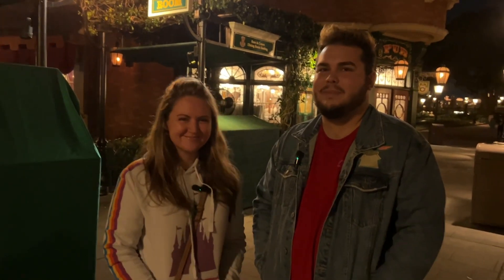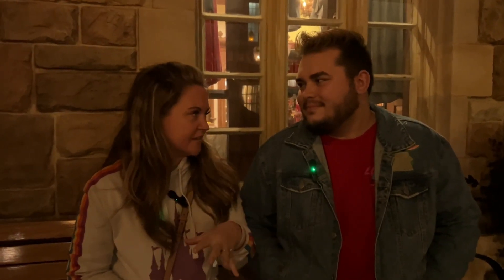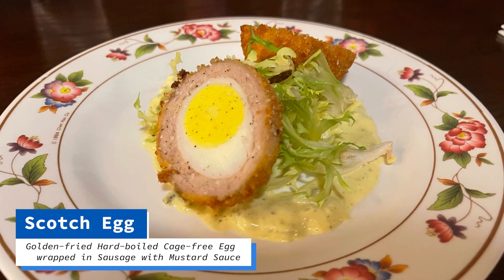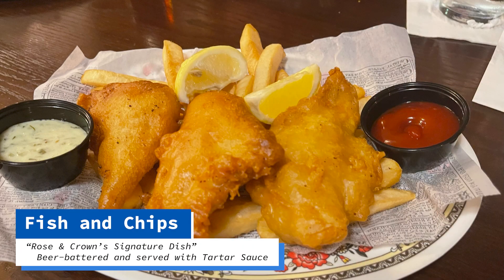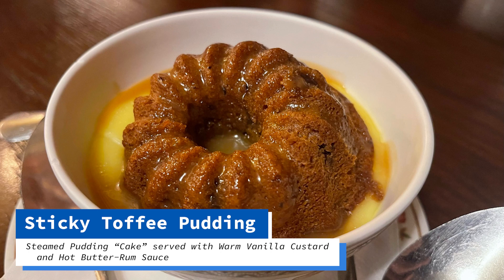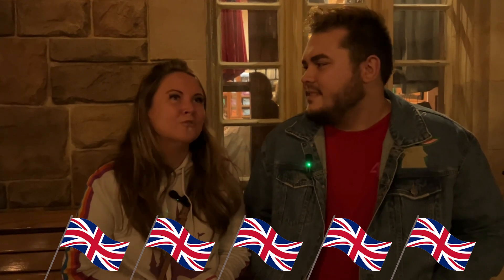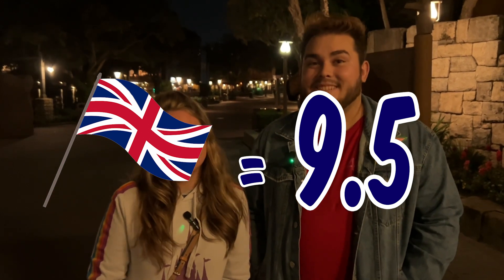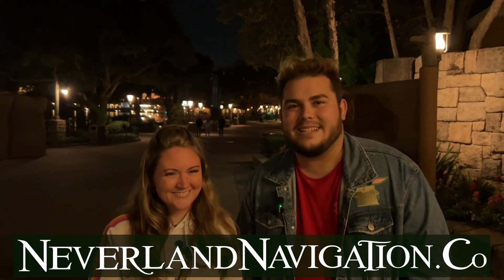ROSE & CROWN DINING ROOM at EPCOT's United Kingdom Review | Neverland Navigation Co. WDW VLOG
Cheers Mates! Join us for a (hopefully) proper English meal at EPCOT’s 🌹 Rose and Crown 👑 in the UK pavilion in World Showcase!  We try EVERY entree on the menu to let you know if this restaurant is as brilliant as we hope it is! 🇬🇧

🚢 Morgan is also a (free!) TRAVEL AGENT specializing in Cruises! I will get you the best rate you can find online OR LOWER, assist you with all planning so you can have the best vacation EVER, and send a free gift after your cruise!

 Listen along and join the DIScussion on social media.